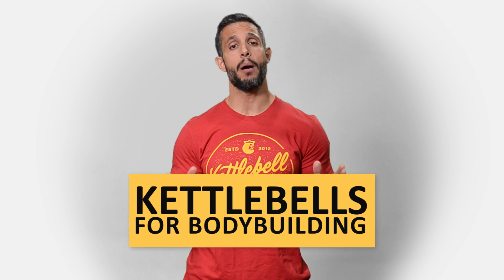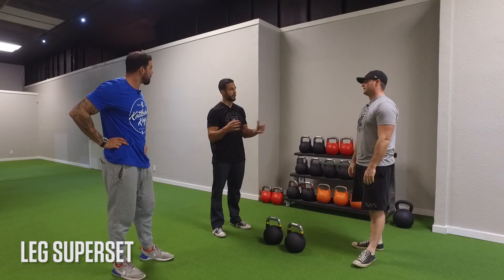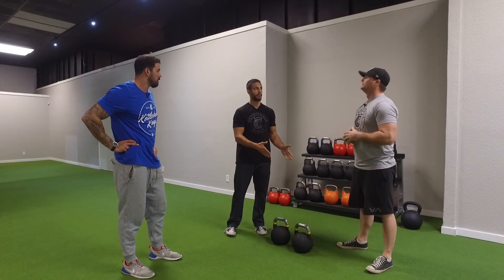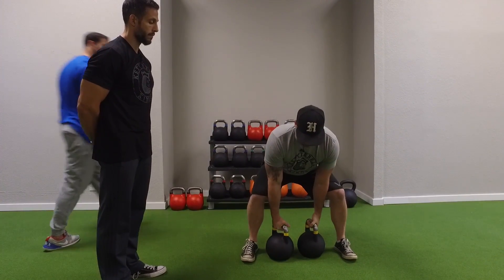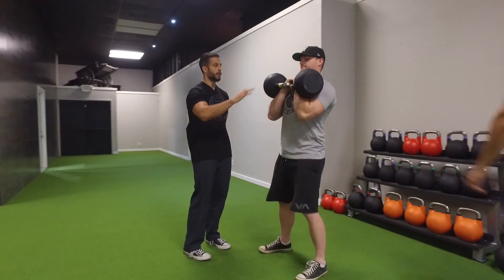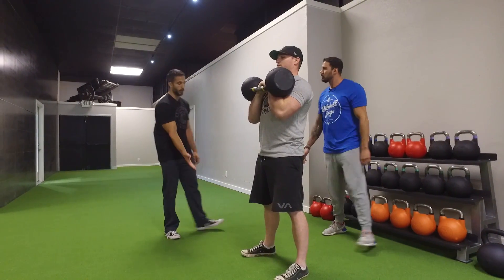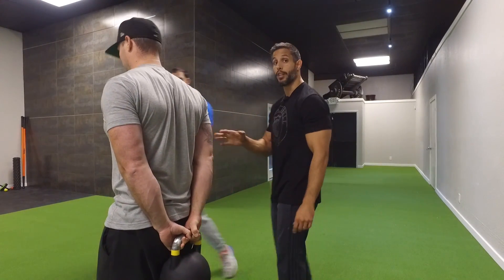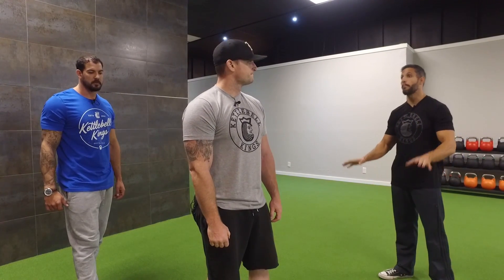Kettlebells for Aesthetics- Leg Superset (Video 1 of 5)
Kettlebells are usually thought to be used by those interested in performance and far less popular among the aesthetic/bodybuilding crowd. However, kettlebells, as it turns out can provide superior muscle building benefits to dumbbells, for example, when used correctly.

In this series, Sal, Adam and Justin show how to shape all parts of your body using Kettlebell Kings' kettlebells.